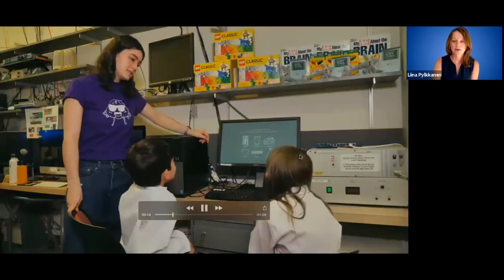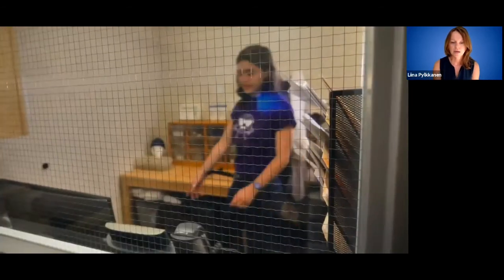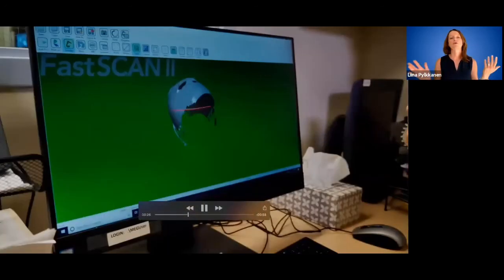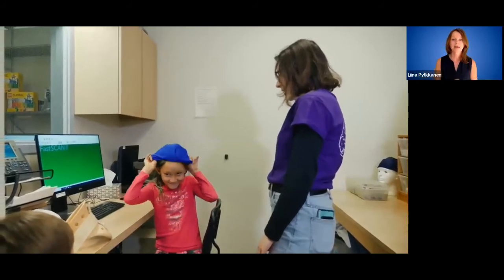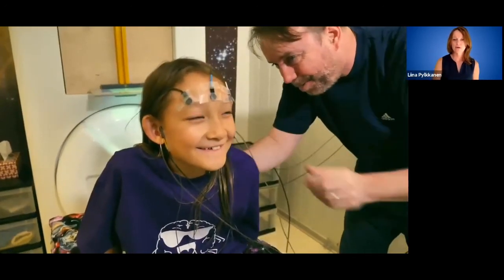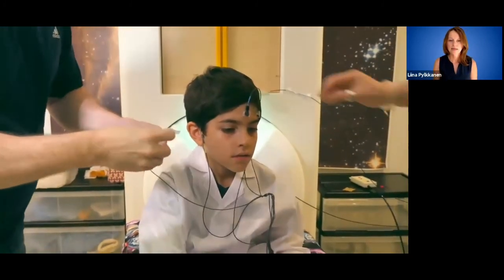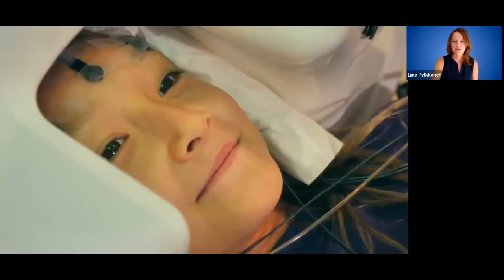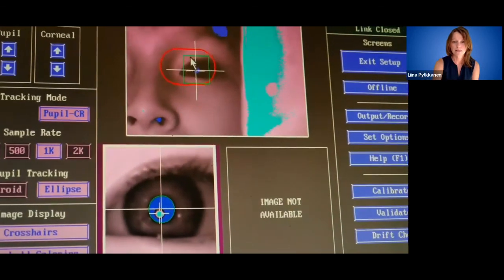3-5 Visit the MEG LAB at NYU Psychology (9mins)